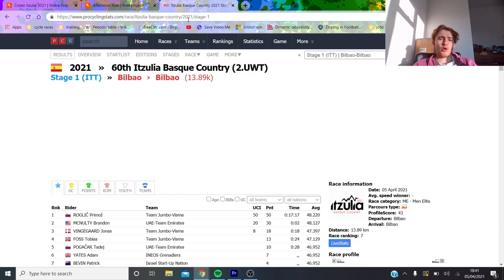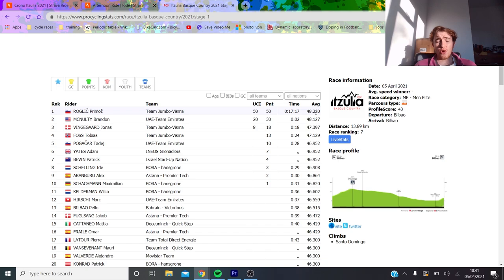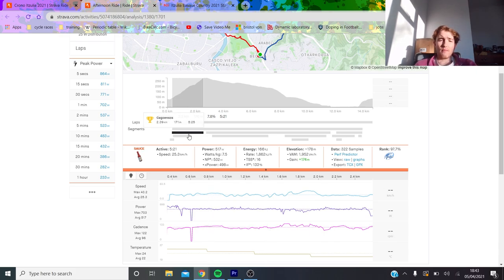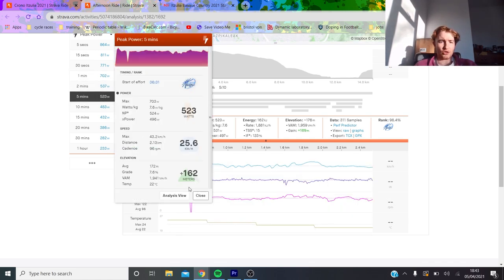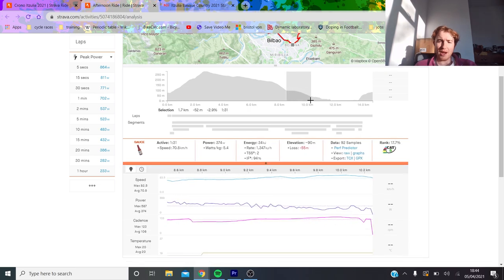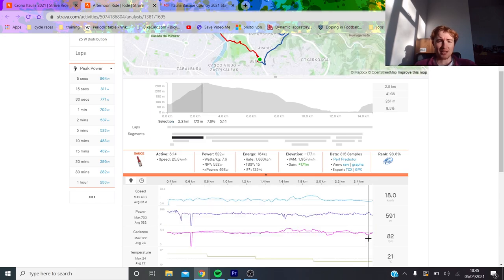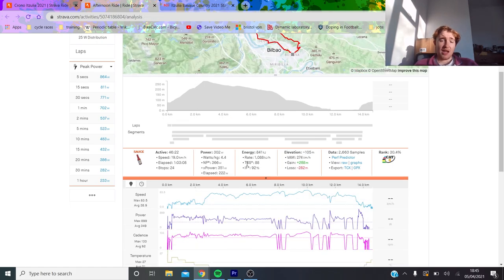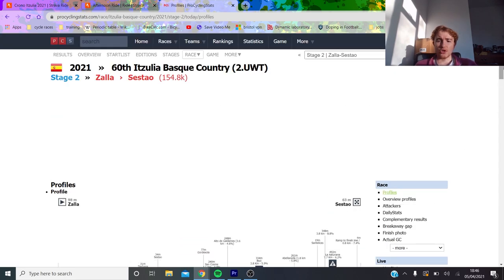How Good is ROGLIC AT TIME TRIALS???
Question is after Roglic huge win at Basque Country Stage 1 what are his power numbers and how good is the man?